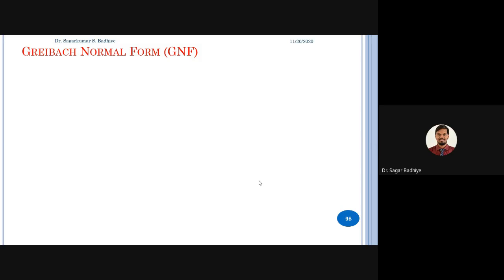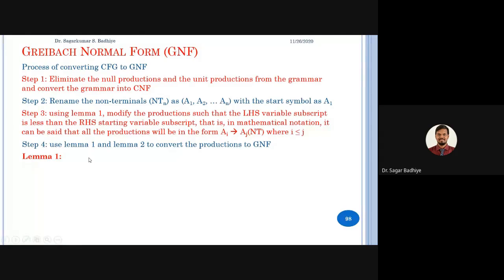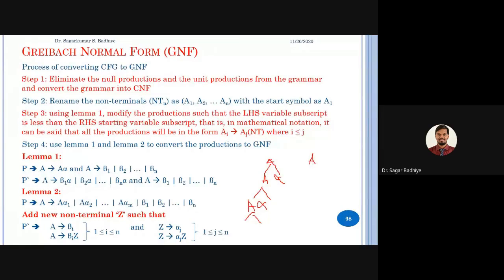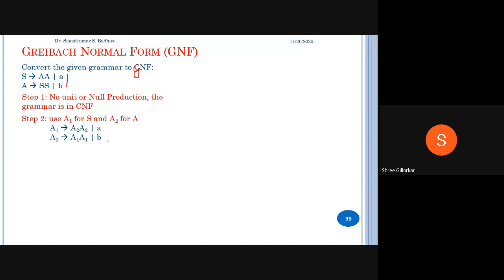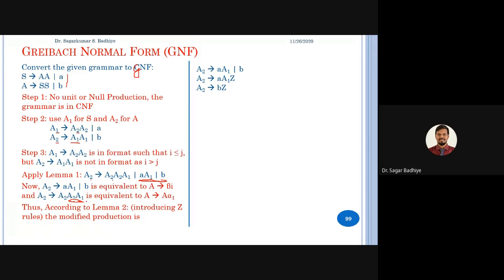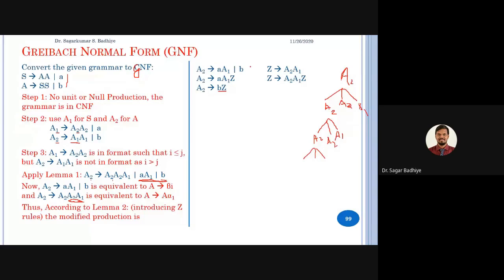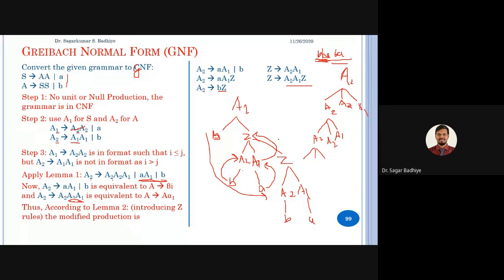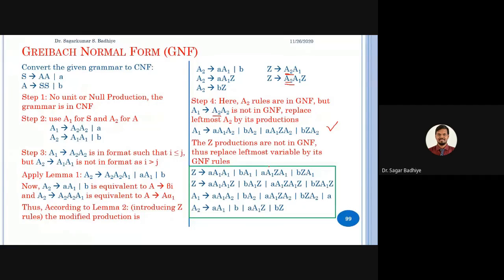GNF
In this video, An example of obtaining GNF  from CFG is also explained